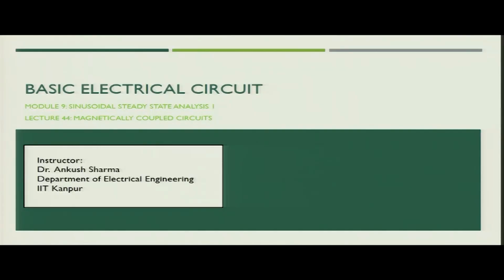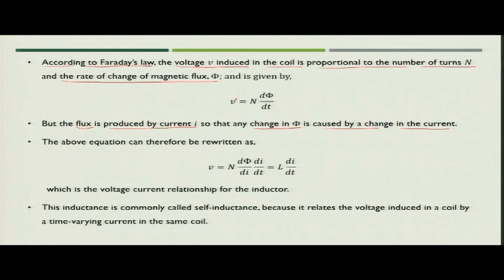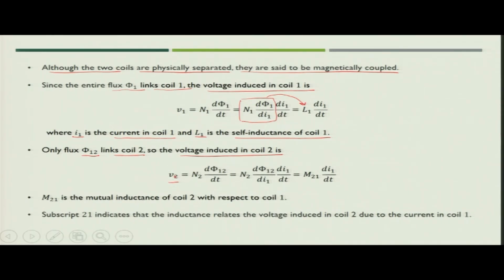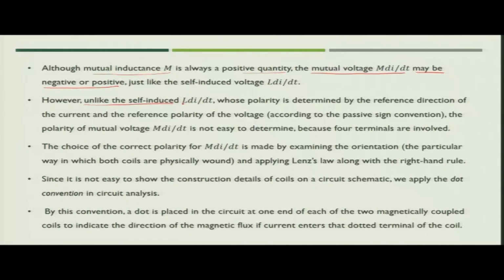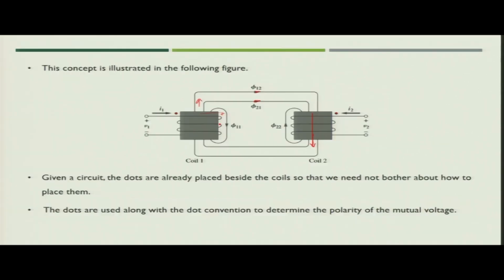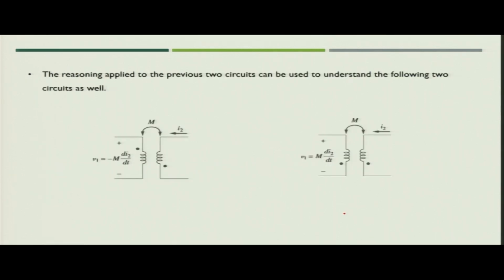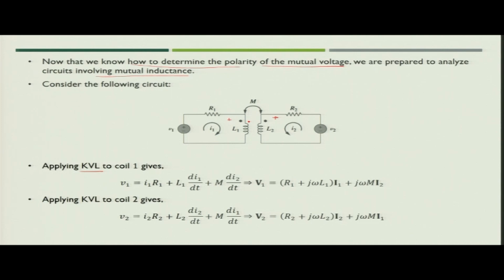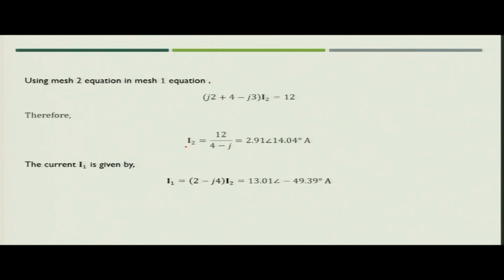MAGNETICALLY COUPLED CIRCUITS